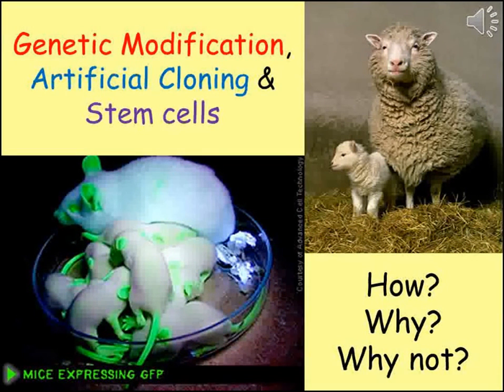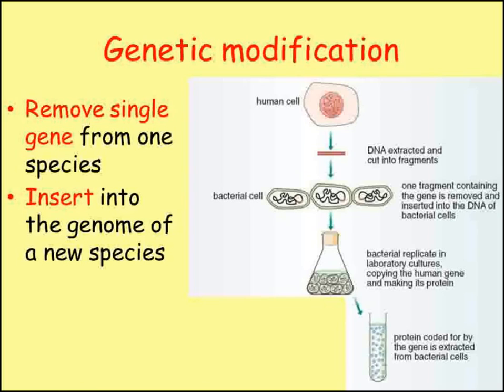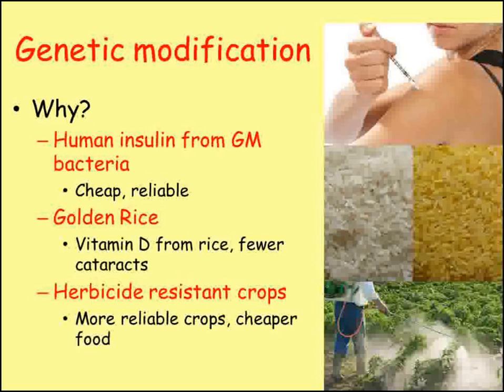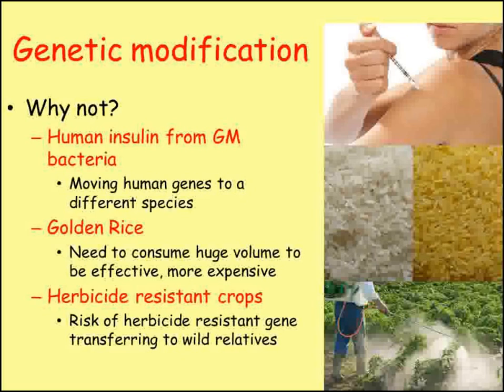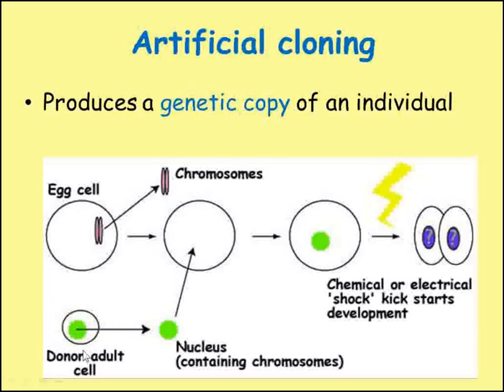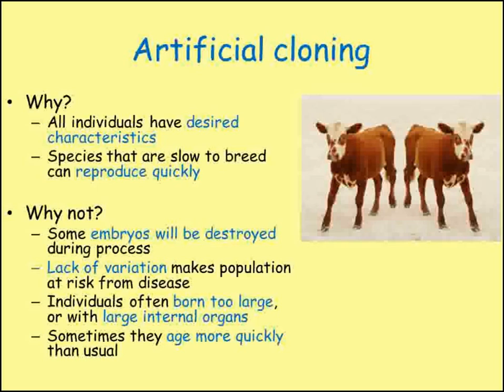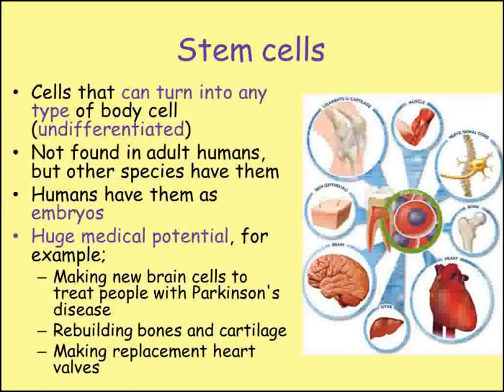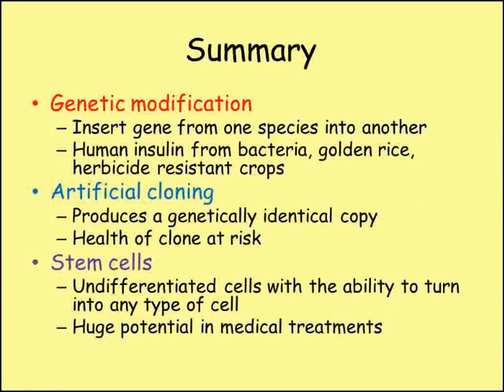B2 GM, Artificial Cloning and Stem Cells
Short video on the Genetic Modification, Artificial Cloning and Stem Cells, looking at how they are used as well as the arguments for and against their use. Designed to support Edexcel GCSE B2 unit (2011 spec).